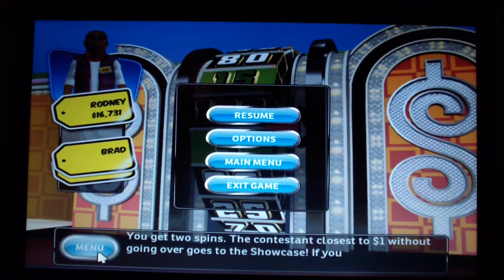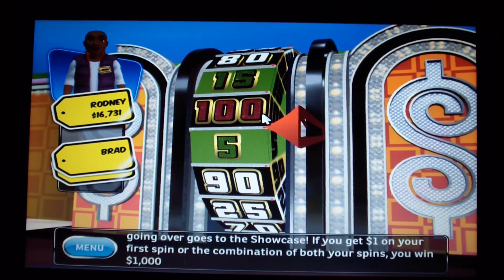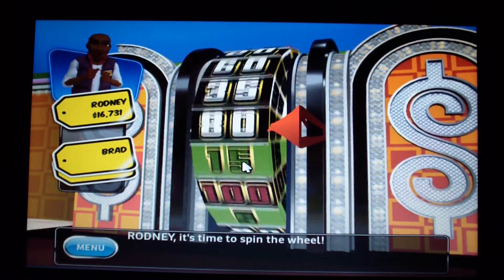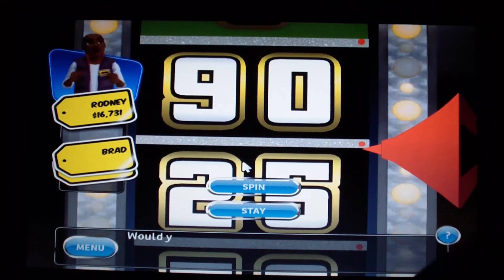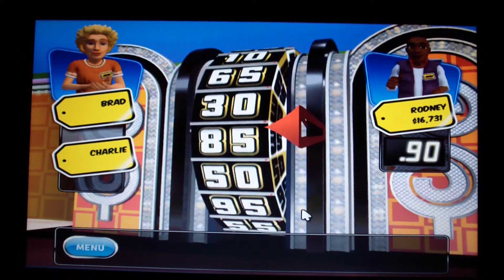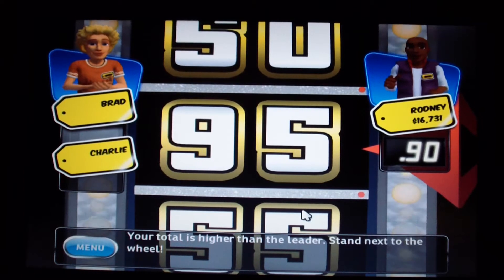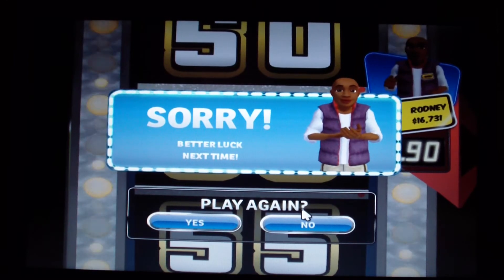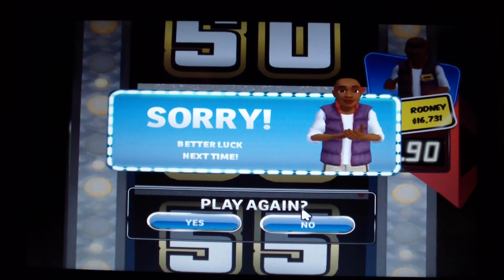The Price is Right 2010 for the PC Game 31 Part 2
After 30 game I currently have $636,293. Let's see if I could pull a win in the Showcase Showdown.